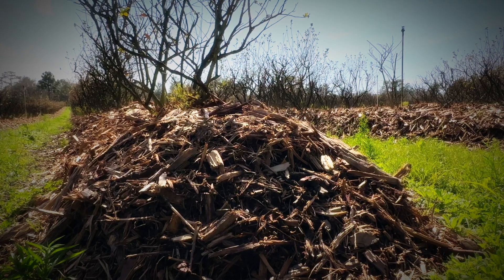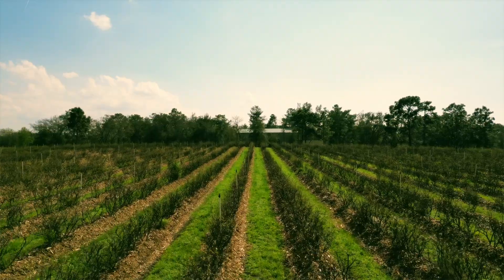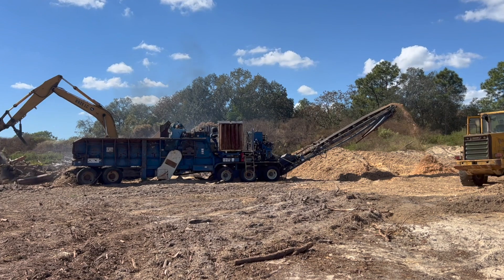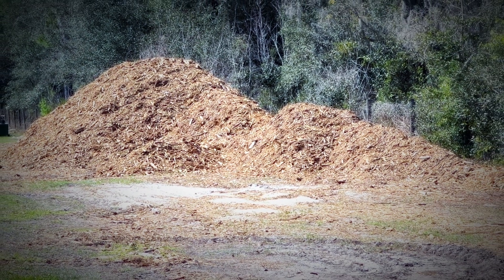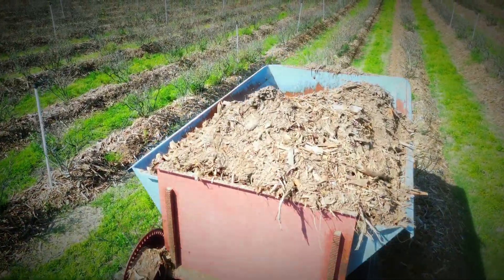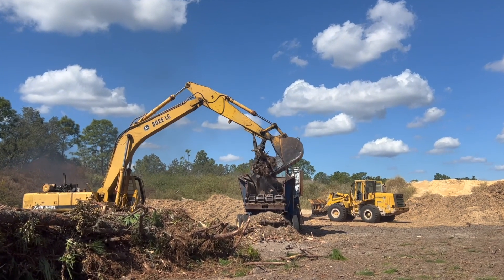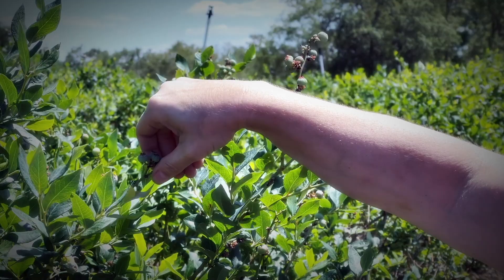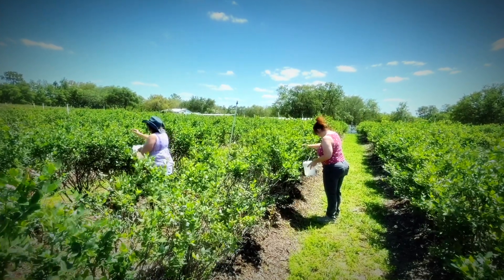Margo's Blueberry Farm - From Bark to Berries (2023)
Established in 1993, Margo's Blueberry Farm is a local favorite for fresh, U-Pick blueberries. A family-owned and operated business, they take great pride in using sustainable practices growing delicious blueberries.

For more information about Margo's Blueberry Farm, visit them

Learn more about Florida’s Adventure Coast, Brooksville-Weeki Wachee, by visiting our